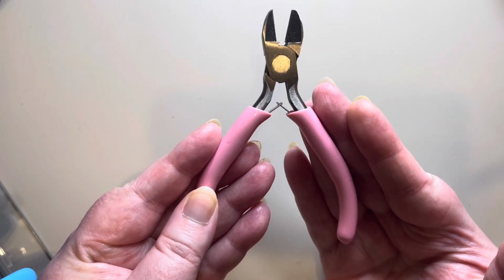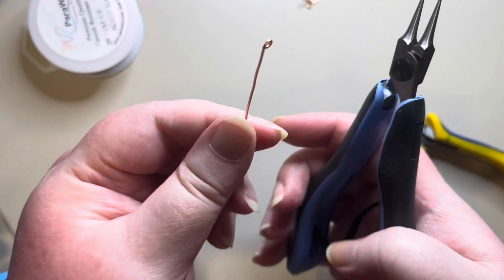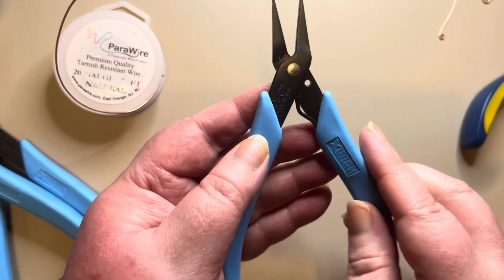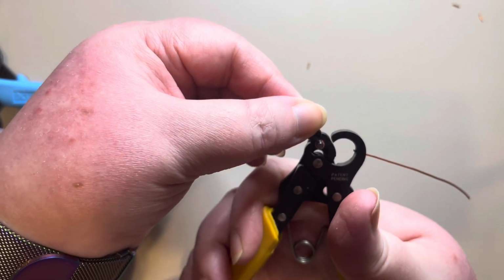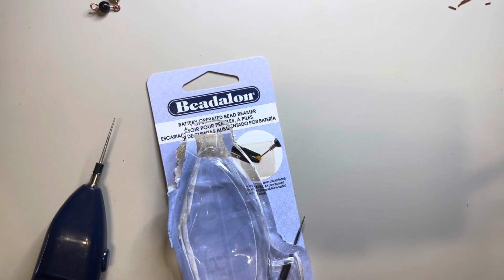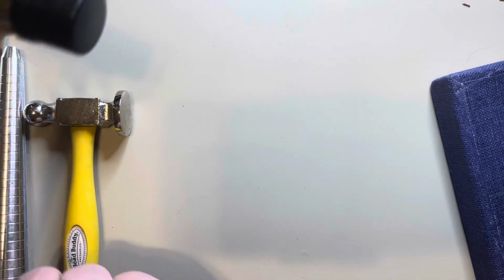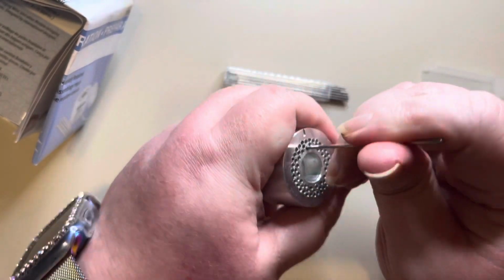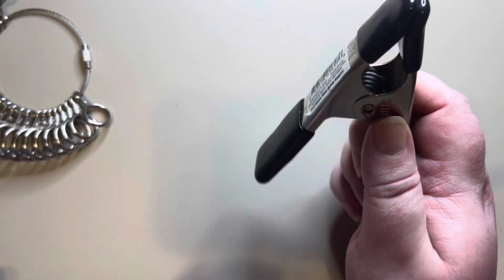Jewelry Tools Guide - What you need to know and how to get started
I have lots of stones, beads, and wire colors to choose from.

Good Beginner Tool Set
ref=nosim?tag=jenniferlcr00-20

Xuron Flush Cutter (wire cutter)

Xuron Tweezer Nose Pliers

Beadalon Round Nose Pliers

Artistic Wire Nylon Jaw Pliers (wire straightener)

6 Pack of Rulers

Glass Nail Files

Xuron Bent Nose Pliers

Xuron Short Nose Pliers

Xuron Flat Nose Pliers

Xuron Chisel Nose Pliers

Lindstrom Fine Tip Round Nose Pliers

Beadsmith Bail Making Pliers

Beadsmith 1-Step Looper Pliers - 1.5mm

Beadsmith 1-Step Looper Pliers - 2.25mm

Beadsmith 1-Step Looper Pliers - 3mm

Beadsmith Set of 3 1-Step looping Pliers - 1.5mm, 2.25mm, and 3mm

Beadalon Acrylic Pliers Rack

Muzhi 5 Piece File and Bead Reamer Set

Solid Stainless Steel Ring Sizing Mandrel

Ring Mandrel 3 Piece Set Includes Ring Mandrel, Jewelry Hammer, and Ring Sizers

Nexcare Tape - 1 Roll

Nexcare Tape - 6 Rolls

Beadalon Electric Bead Reamer (for use with wire rounder attachment)

Beadalon Wire Rounder Tip (for use with Beadalon Electric Bead Reamer)

Beadsmith Wire Rounder Tool

Tool Magic - Rubber Coating for Jewelry Tools

Beadsmith Wooden Mandrel Set

Beadalon Crimp Tool

4pc Kumihimo Disc Set

120pc Metal Kumiho End Caps

Artistic Wire 3D Bracelet Jig

Artistic Wire Deluxe Jig Set

Beadalon Ring Weaver Tool

Bead Smith 2 Piece Draw Plates for Viking Knit

Kumihimo Weight

Artistic Wire Coiling Gizmo

4” Spring Clamp

Vice for Ring Mandrel

4”x4” Steel and Rubber Reversible Bench Block

Beadsmith Vintaj Steel Bench Block 4”x4”

Beadsmith Wire Looping Mandrel Set

Benecreat Chasing Hammer

Lazee Daizee 1/2” Viking Knit Tool